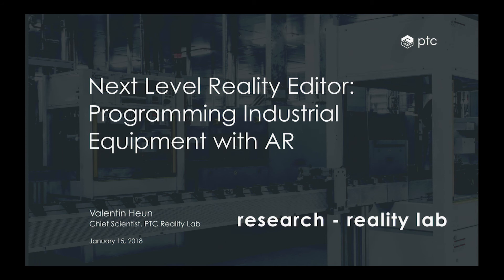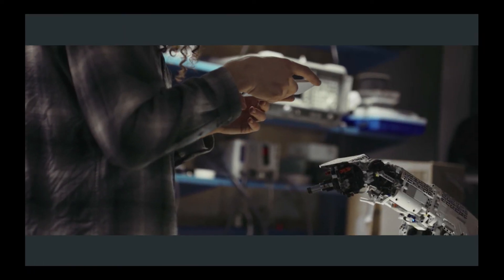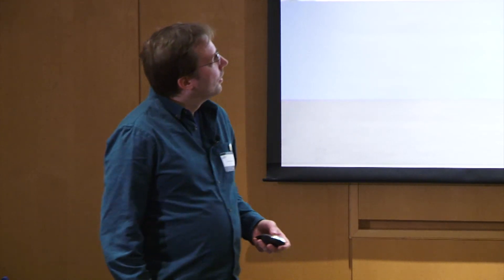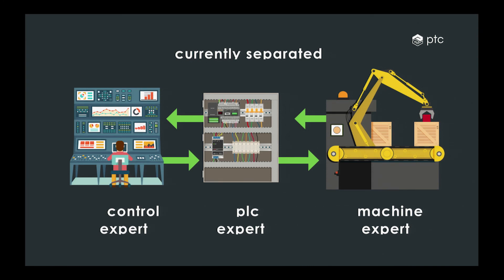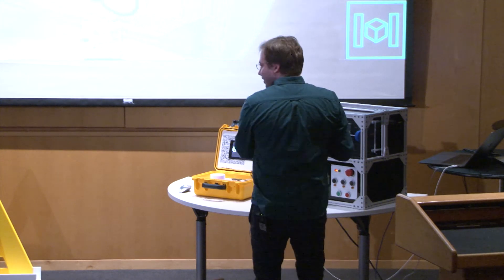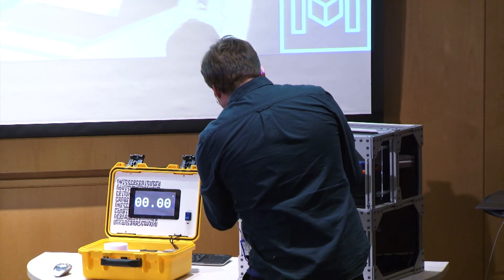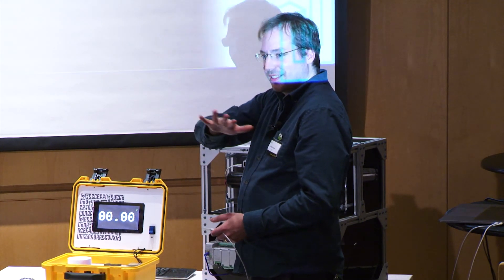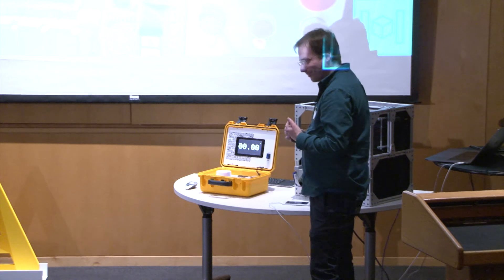Next Level Reality Editor: Programming Industrial Equipment with AR | Valentin Heun | ARIA